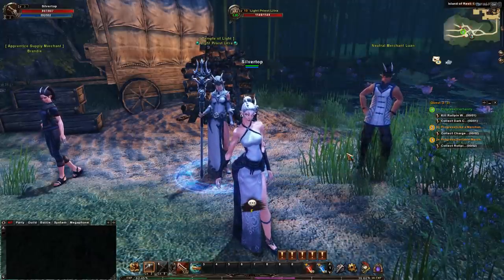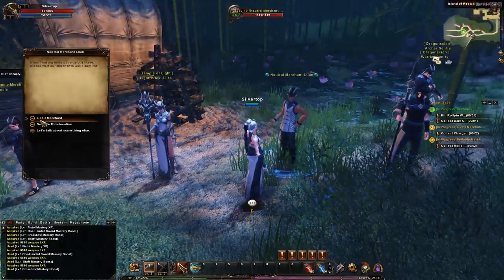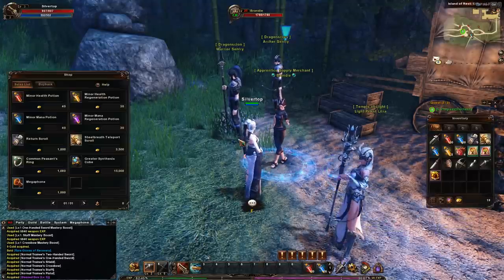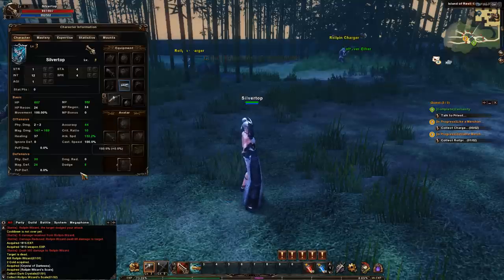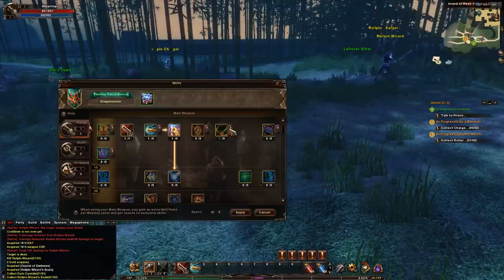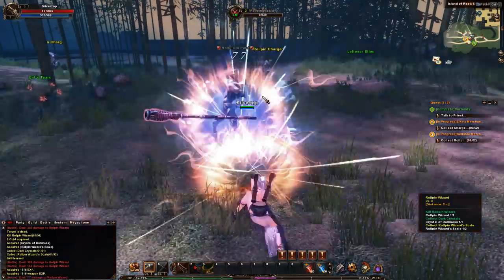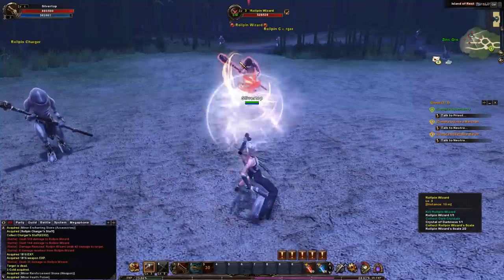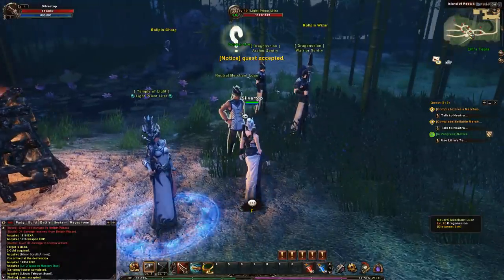Archlord 2 2015 gameplay: New Race Dragonscion: Part 2.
Archlord 2 2015 gameplay.
New Race Dragonscion.
Archlord 2 is free to play.

Music used for Intro: Anomaly Detected by Per Kiilstofte